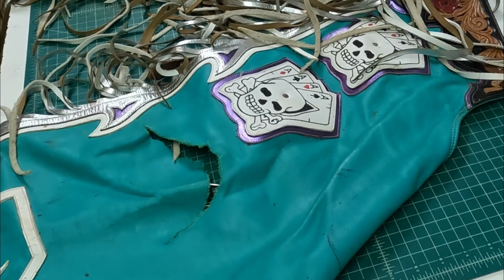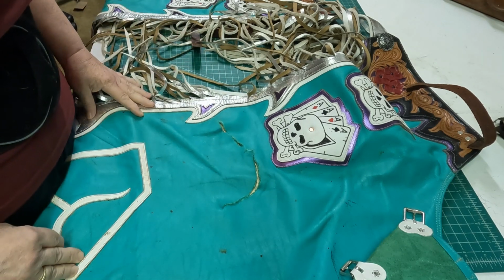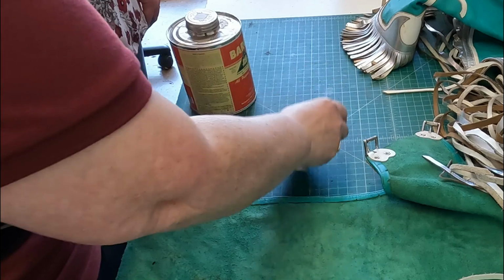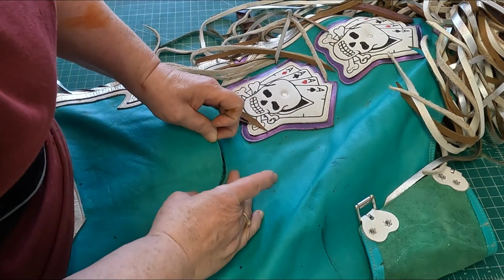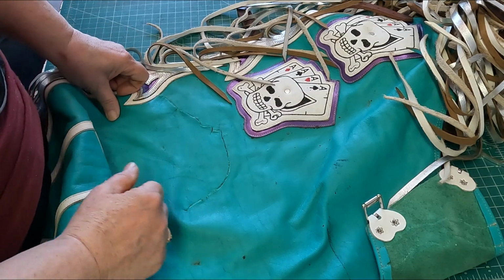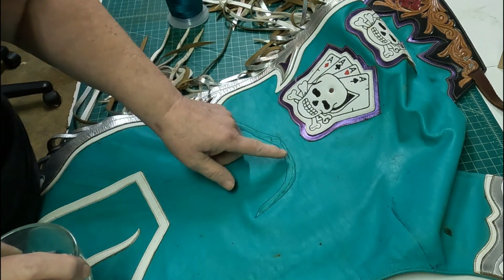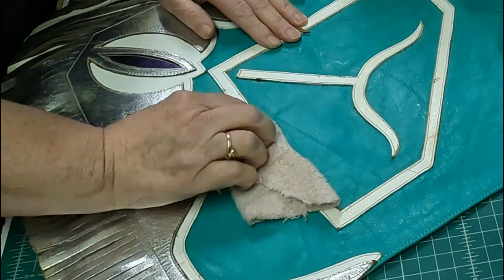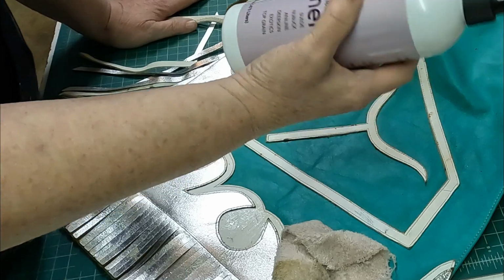TORN CHAPS??? Easy to Fix! Expert Tips On How To REPAIR & CLEAN CHAPS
Sometimes Chaps will get ripped, torn, a hole and this bull rider happened to get a relationship with a bull a little to close for comfort. Here we help repair the hole the bull left. Tips on repairing chaps, as well as a way to clean your chaps including SUEDE.. yes you can clean suede too.

We have used Bee Natural Leathercare products for over 20 years and I swear by their quality.
   Each product works the same, it is just their bottle size and price that make the difference. We use the Natural Leather Cleaner.

Repair: 00:39
Cleaning: 14:56

LINKS to our website to Purchase;
    NATURAL LEATHER CLEANER

Go to my website to see more services & products

Comments and feedbacks are always welcome and if you would more information, or see my ONLINE STORE, please go to my website.